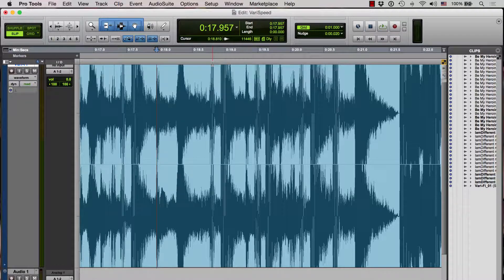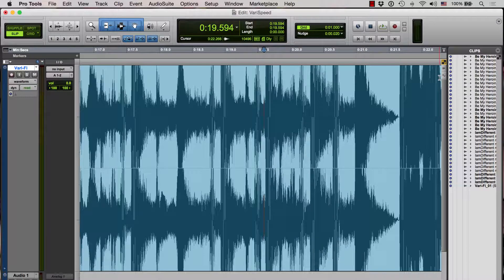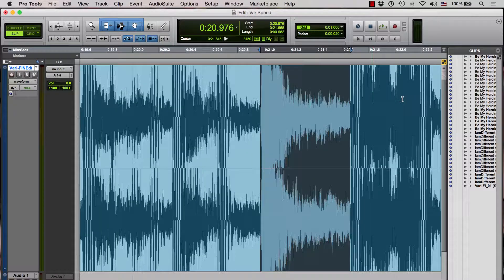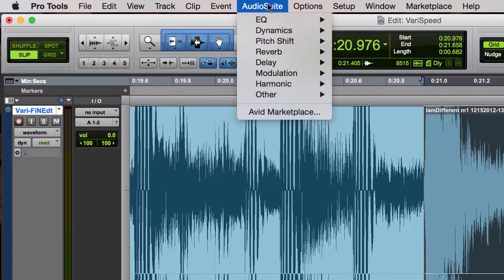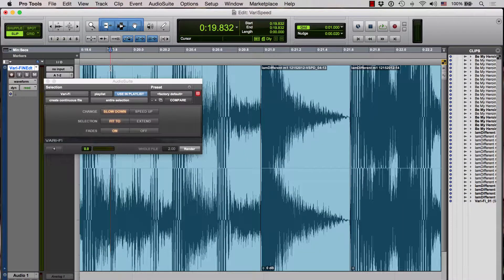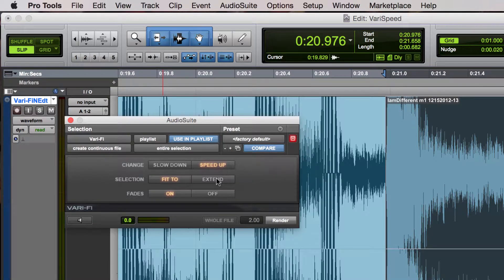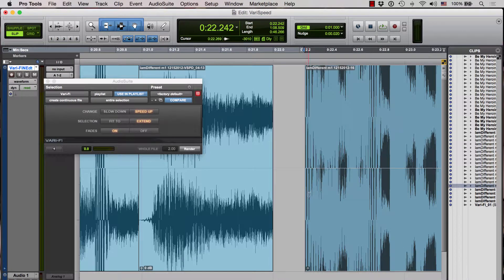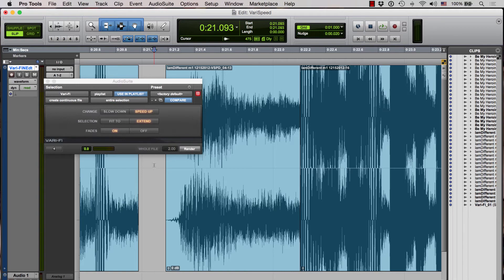How to create tape slow down effect in Pro Tools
In this video I demonstrate how to create the effect of an analog tape deck or turntable stopping.  This is VERY simple to do using Pro Tools.